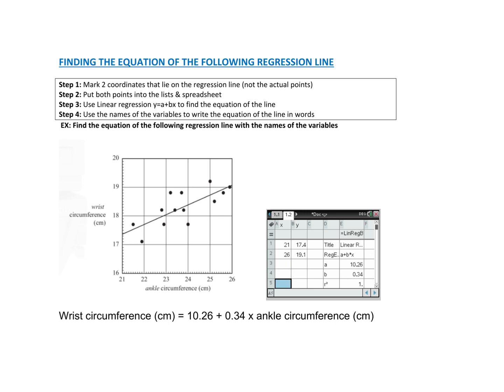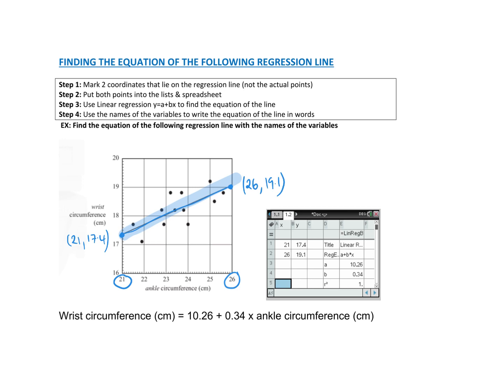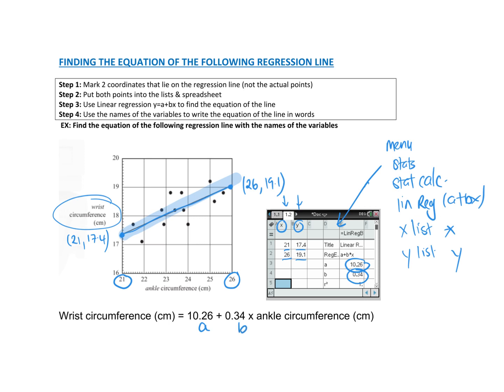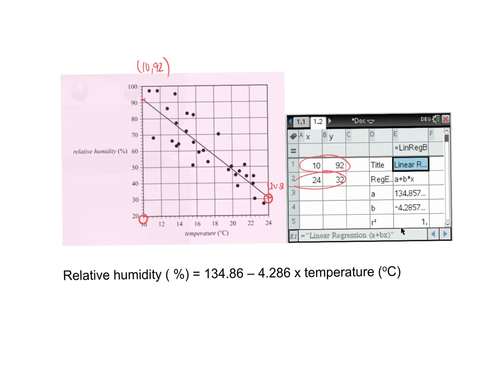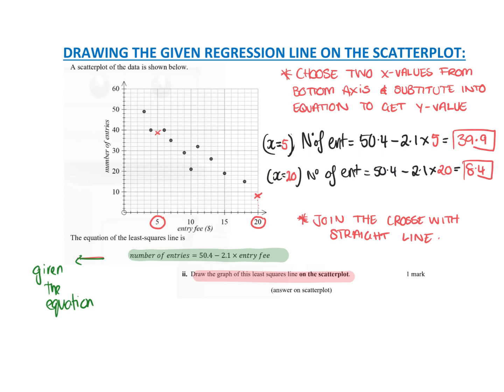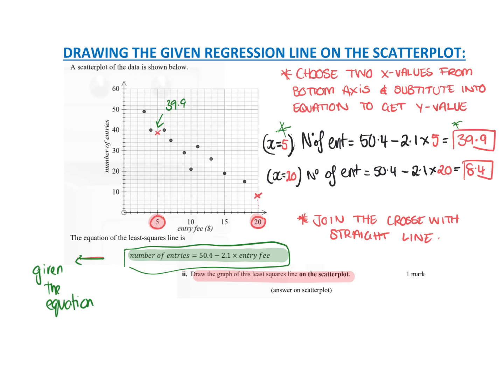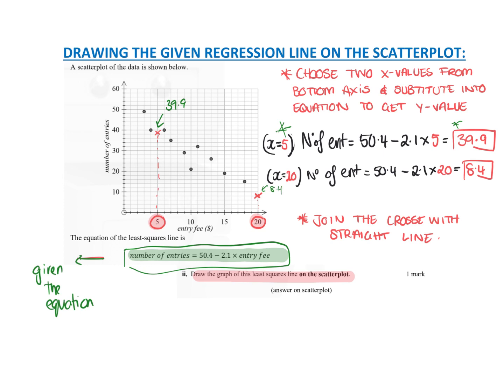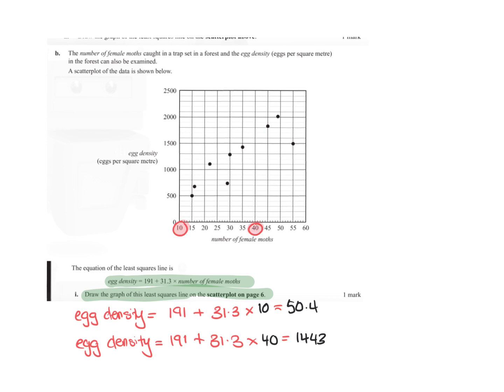12GM 3&4 DATA 3B Regression lines on scatterplots